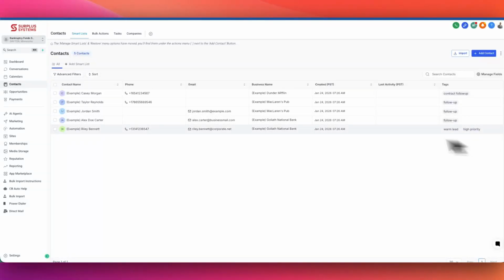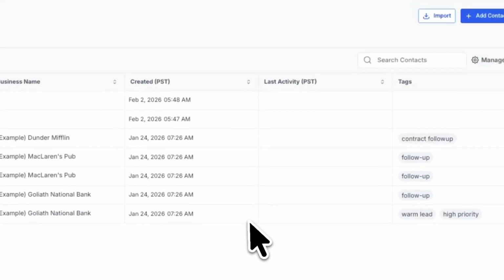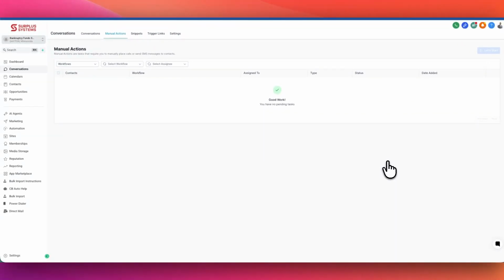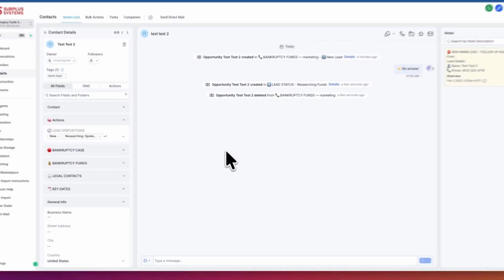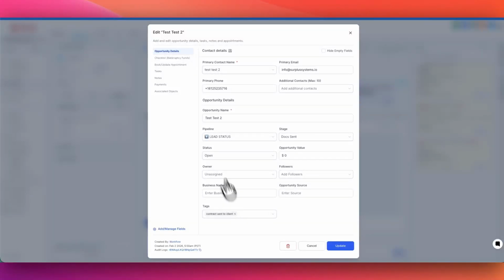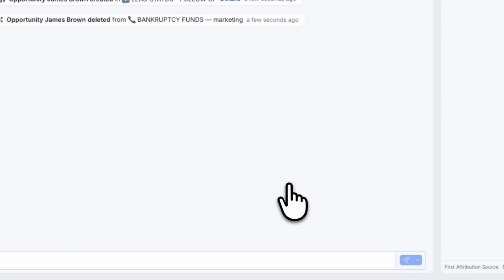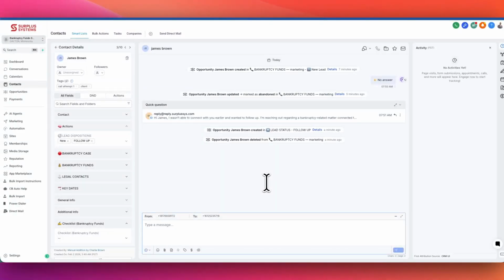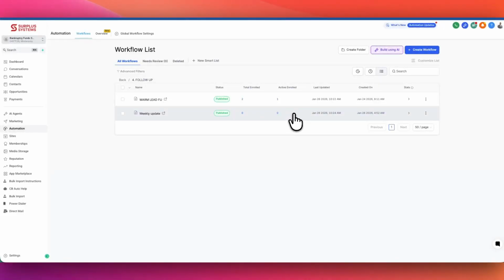🔥 How Our Bankruptcy Funds Automation System Works | Full Demo by Surplus Systems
🎁 FREE Surplus Funds Course:
Welcome to Surplus Systems! In this detailed demo, Charlie—automation expert and owner of Surplus Systems—walks you through our Bankruptcy Funds Automation System. Whether you're working surplus funds, bankruptcy funds, or state funds, this system is designed to streamline your process and save you hours.

You’ll see exactly how:
✅ You can upload and manage leads
✅ The automation handles calls, emails, and texts
✅ Contracts are sent instantly with a click
✅ Follow-ups are scheduled automatically
✅ The system keeps your pipeline full and your business growing

🎯 Stop tracking everything manually. Let automation take over the heavy lifting.

📞 Got questions? Drop a comment — I might make a video just for you.

👉 Start Here (Free Guide):
5 Critical Steps to Get Paid from Surplus Funds

👥 Join the Free Group (Inner Circle):
Access training, courses, and community support

⚙️ Want This Automated?
Use the Surplus Systems CRM + Coaching